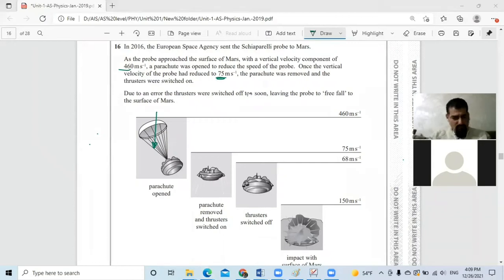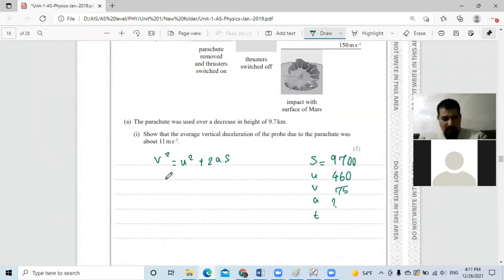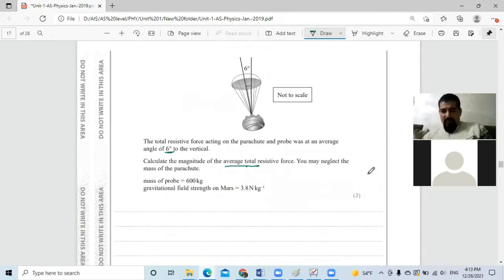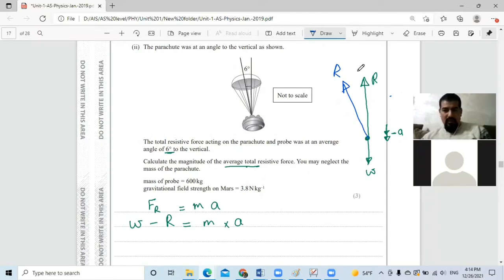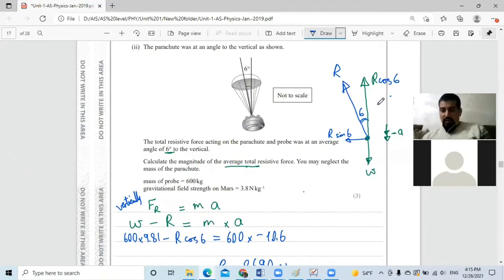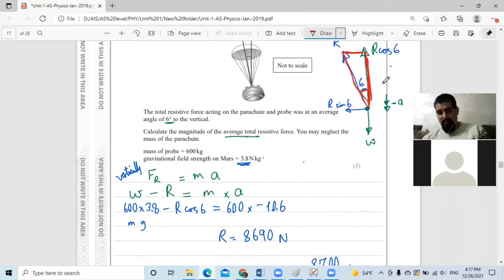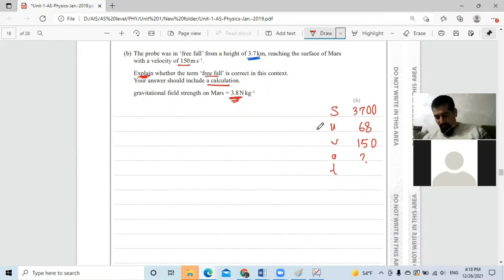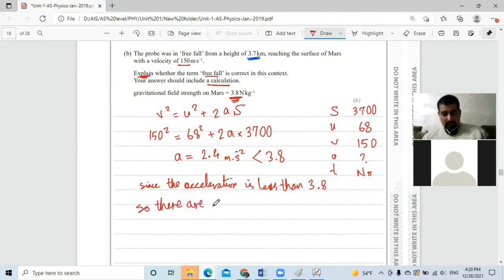part of online class answering Q. 16 Unit 1 January 2019 Physics Edexcel by: Dr. Ahmad Al Faris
vertical motion with weight and air resistant on Mars with many ideas of kinematics and forces